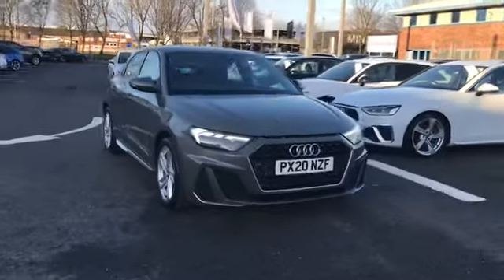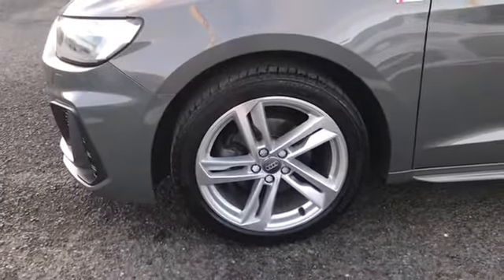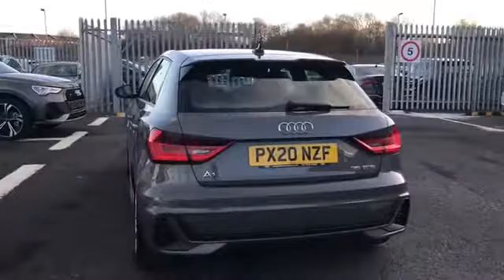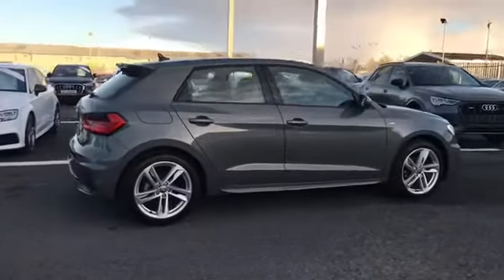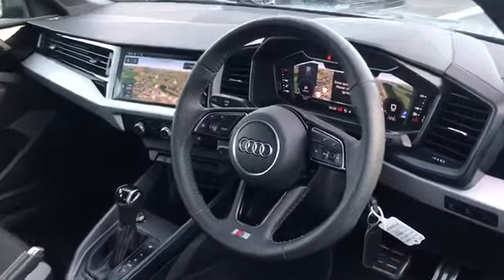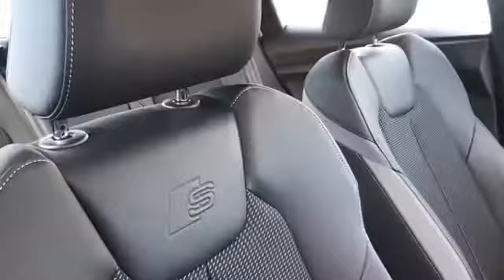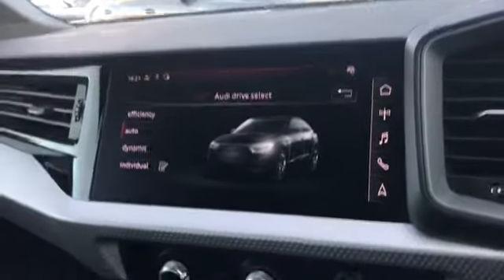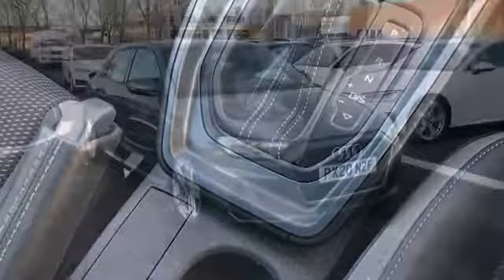Approved used Audi A1 Sportback S line at Carlisle Audi | Used cars for sale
Just into our stock, this approved used Audi A1 Sportback S line 35 TFSI 150 PS S tronic in Chronos grey, now available for sale from Carlisle Audi.

For anymore information give us a call on 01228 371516.